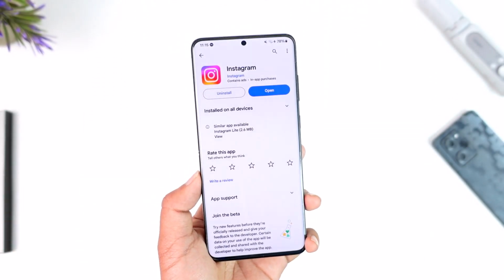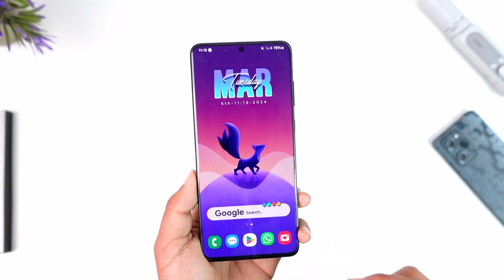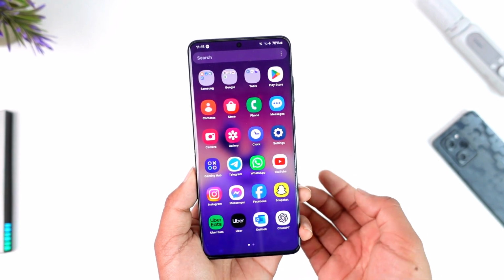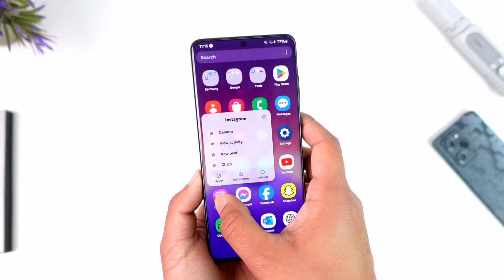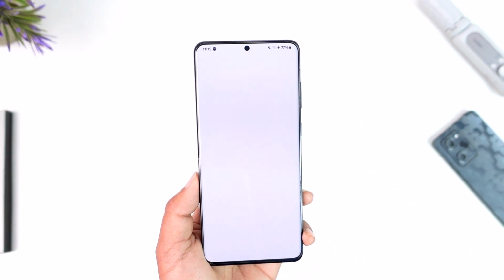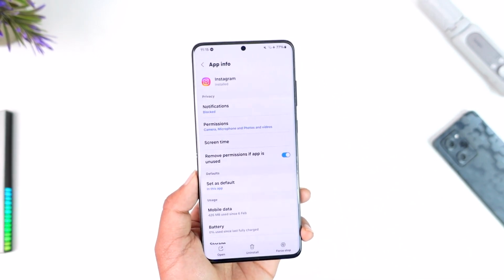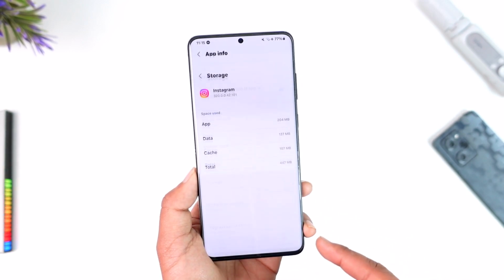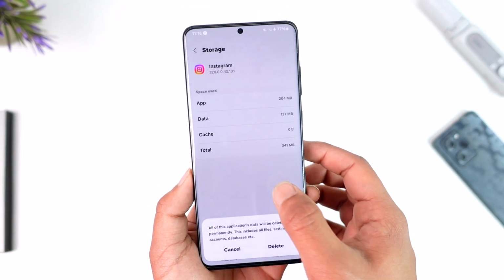Instagram DM Issues - DM Not Keep Loading Issues !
This video guides you through an easy step-by-step process to solve Instagram DM issues. So make sure to watch this video till the end.

~ Chapters:
0:00 Introduction
0:11 Fix DM Issues
1:08 Conclusion